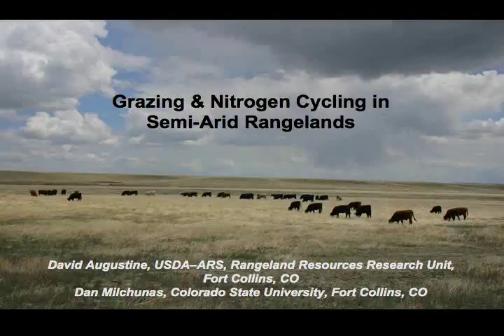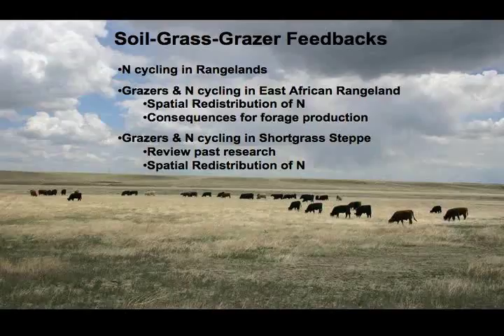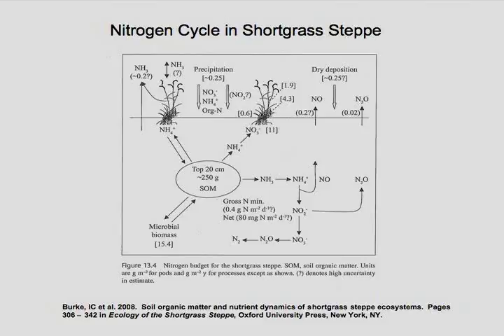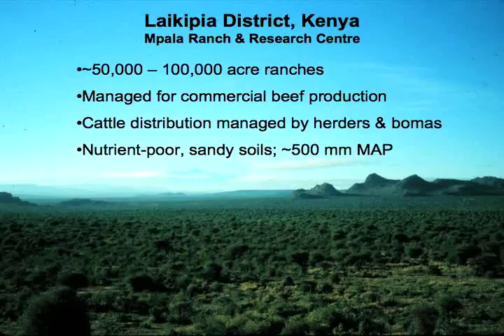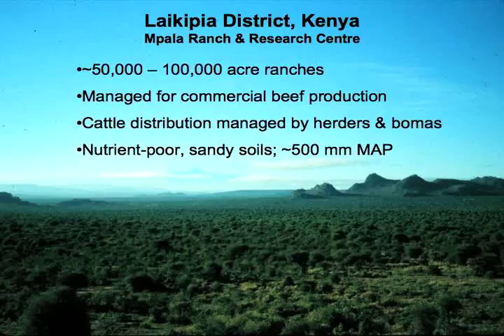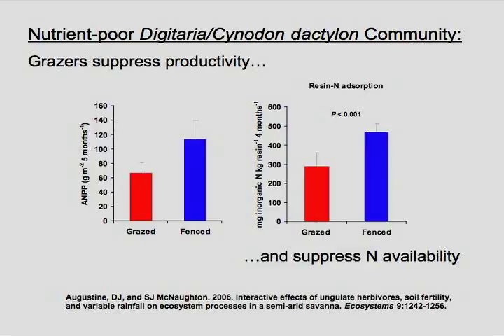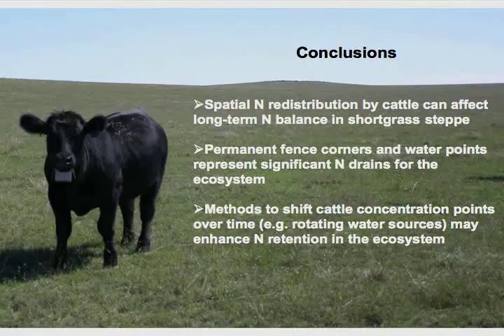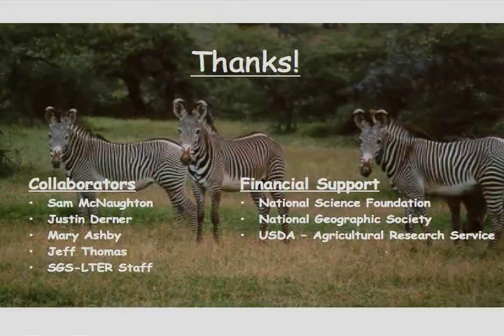David Augustine - Effects of Grazing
Effects of Grazing on Nitrogen Cycling and Implications for Rangeland Productivity - David Augustine

Society for Range Management